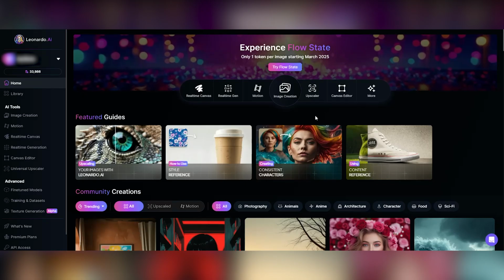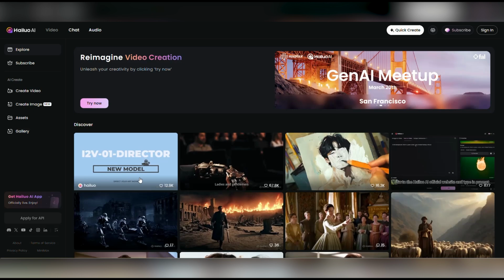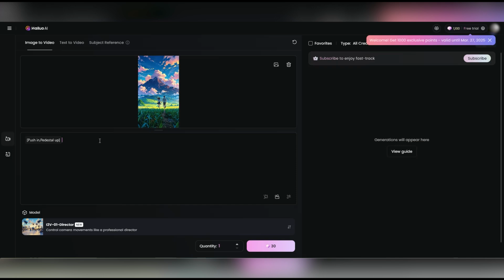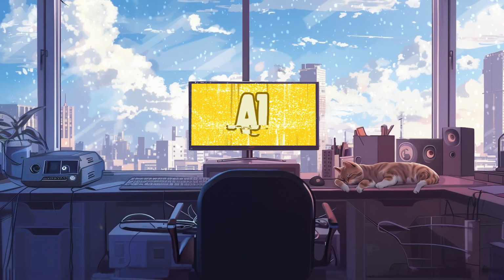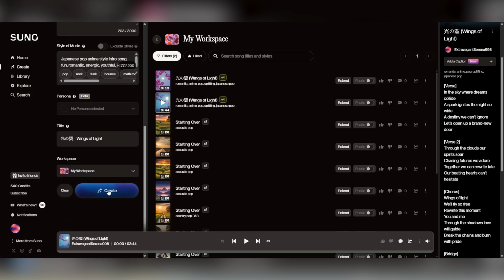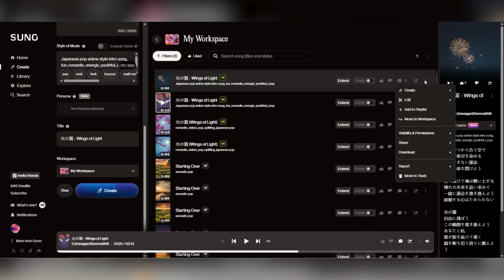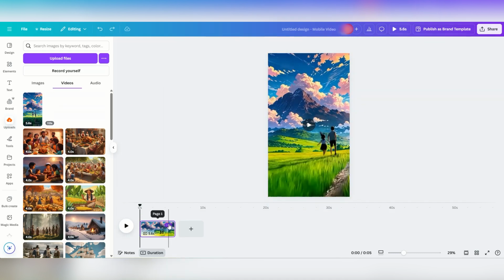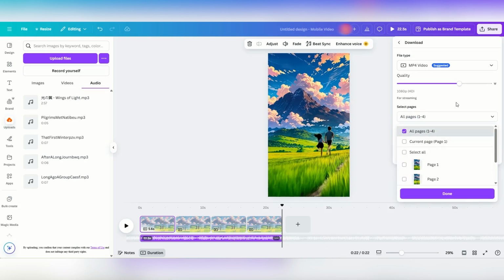How to Create Stunning Anime Reels in 4 Easy Steps | AI Accredited Tutorial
In this tutorial, we’ll show you how to create stunning anime reels using AI-powered tools! Learn how to generate breathtaking anime images with Leonardo.ai, transform them into dynamic videos using Hailuo.ai, create energetic background music with Suno, and finally, edit everything together using Canva. Follow these 4 simple steps to produce a high-quality, shareable anime video for your social media platforms. Perfect for anime lovers, creators, and anyone looking to explore AI video production!

Tools used in this tutorial:

Leonardo.ai for generating anime-style images

Hailuo.ai for turning images into videos with custom camera angles

Suno for creating anime-style background music

Canva for video editing and final export

Ready to create your own anime reel? Watch the full tutorial now!